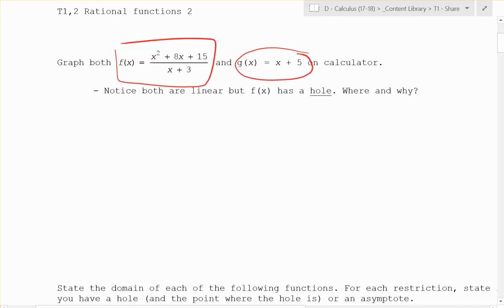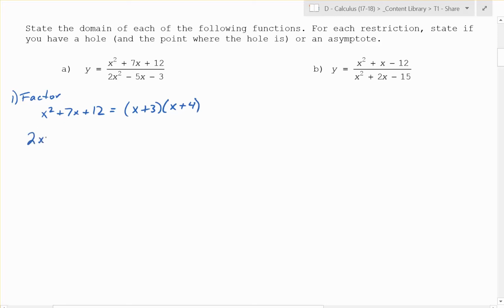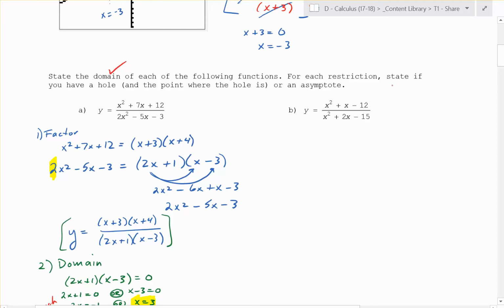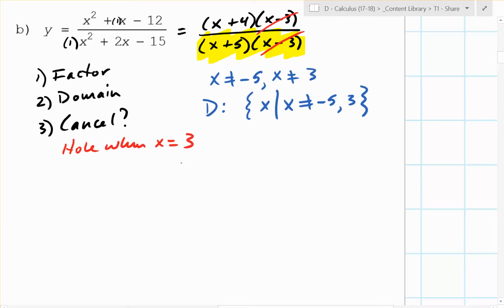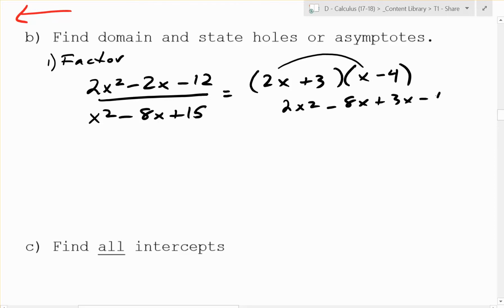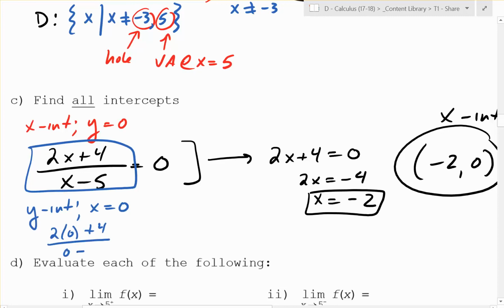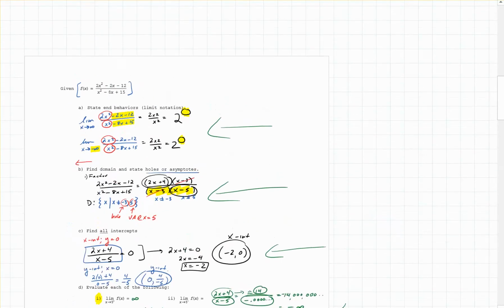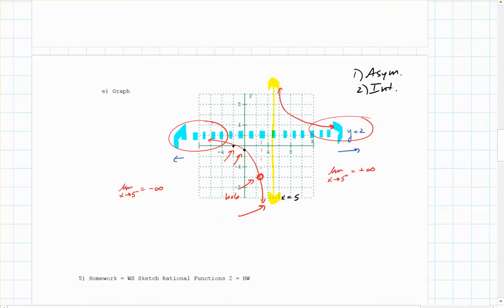Day 2 - Calculus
Rational Functions 2